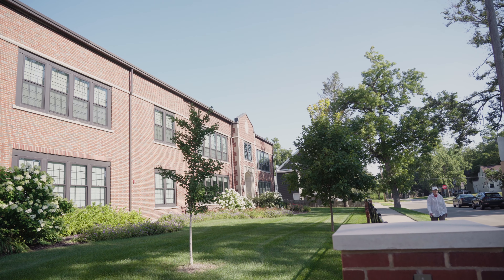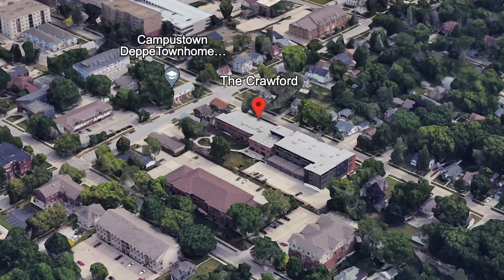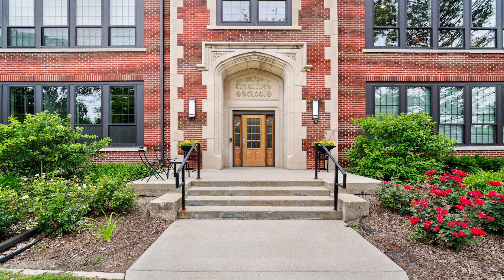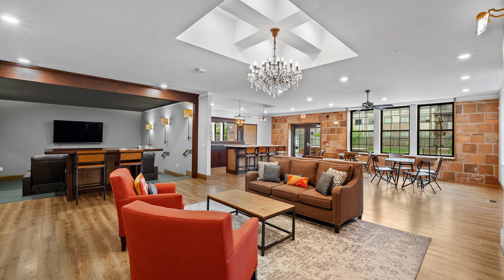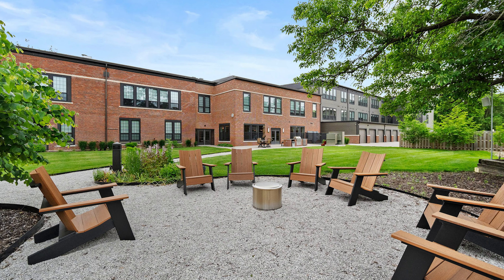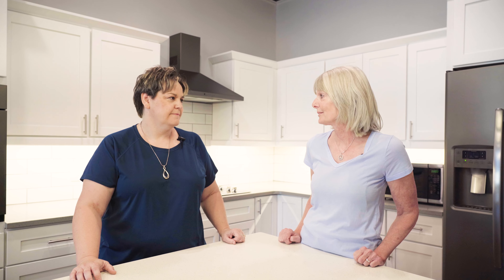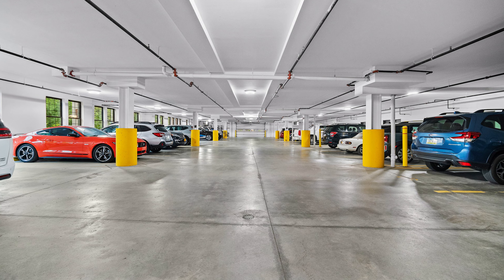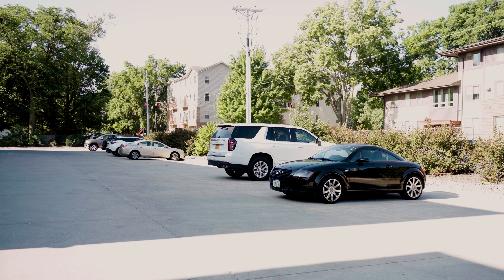Discover The Crawford in Ames, Iowa: Premier 55+ Living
The Crawford premier 55+ living community designed for comfort and luxury. In this video, we'll take you on a tour of the stunning amenities, spacious apartments, and vibrant community life right in the heart of Campustown in Ames.